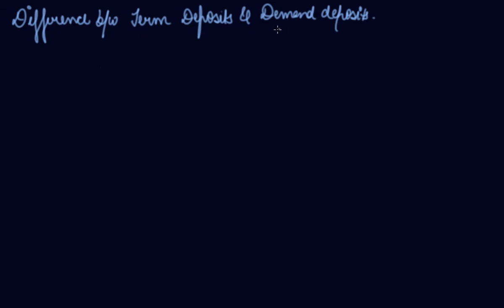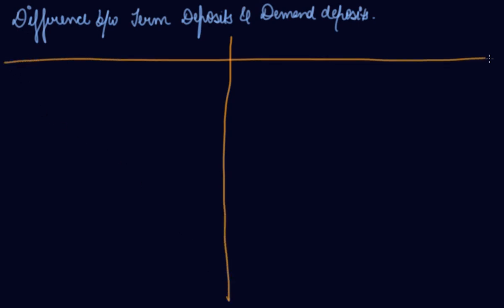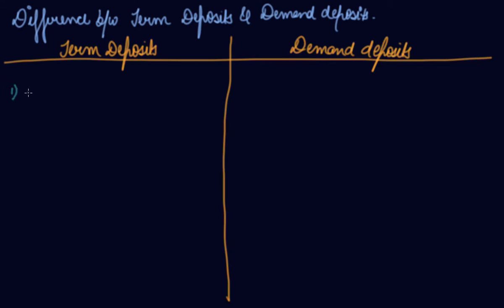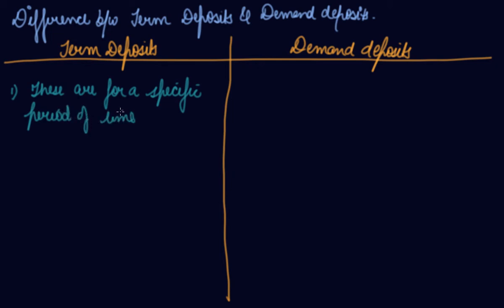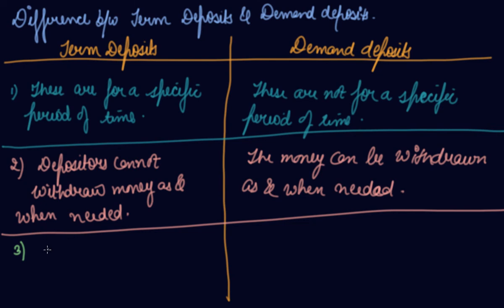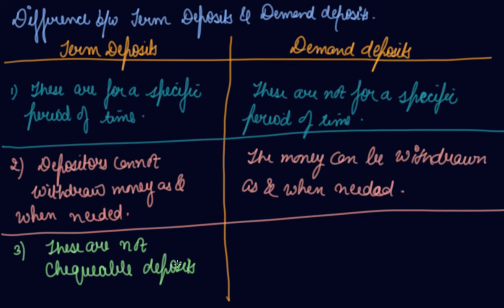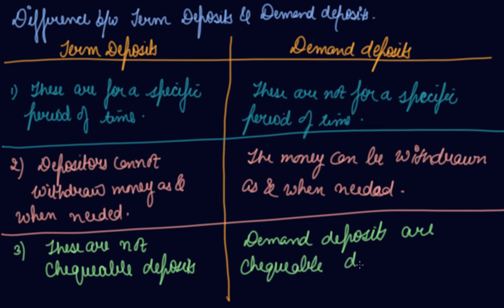Difference Between Term and Demand Deposits | Class 12 Macroeconomics Money and Banking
Difference Between Term and Demand Deposits | Class 12 Macroeconomics Money and Banking by Parul Madan.